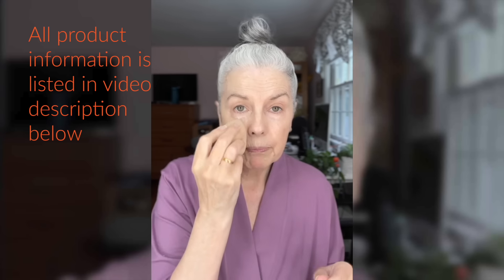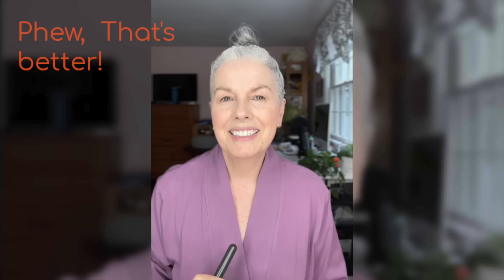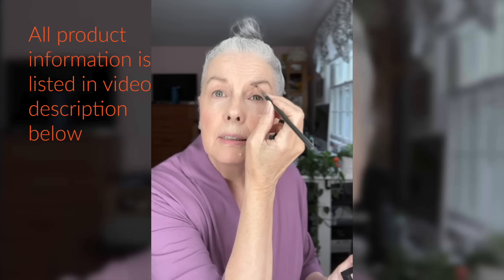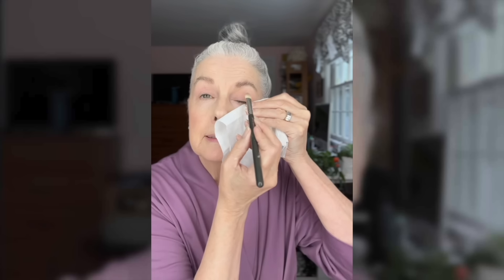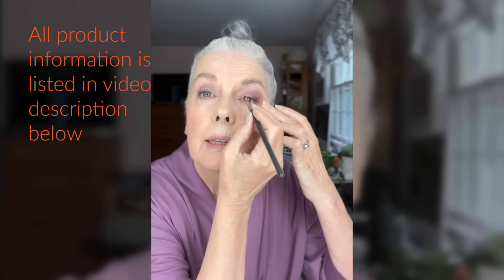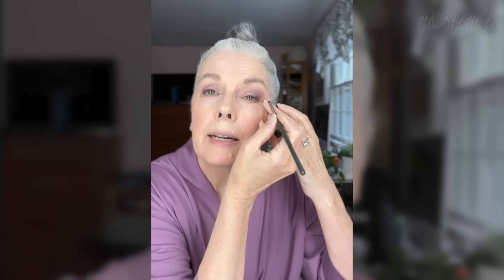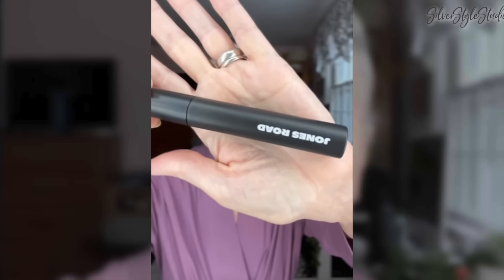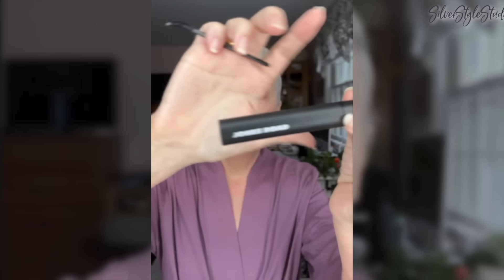GRWM - Glamour Makeup for Girls Night Out - Chat, Tips, and Espresso Martinis!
Let's catch up while I do my makeup for a special night out with friends!  Don't have anything special to dress-up for?   Just get some friends together, put on that dress that's been hanging around doing nothing, and get out there!

Did you like the look of my makeup brushes?  Get this Kerry-Lou makeup 21 piece brush set -  lovingly designed by me based on the most useful brushes that I have used for over 4 decades as a professional makeup artist - NOW 30% OFF!

For your information: I am 66 years old in this video, never had Botox, fillers, or plastic surgery. My skin is dry and thin.

⭑ Before any night out, I treat myself to a quick ZIIP HALO treatment - for details please check out this video

Time stamps ⏰ and product links💄
00:00 - Hello and welcome!
01:28 – Trinny London BFF Tinted Serum “Jemima”
01:45 – The Original Beauty Blender
02:15 – Milani Undereye Tint 110 “Pink Rose”
03:14 – Cle de Peau Concealer “Beige”
04:05 – Ilia Soft Focus Finishing Powder
04:27 – Rimmel Natural Bronzer “Sun Bronze”
05:27 – Too Faced Blush “Golden Hour”
06:12 – Brows - Silvering Beauty
07:15 – Anastasia Beverly Hills -Brow Freeze
09:36 – Rosy eyeshadow - Try Lancome Palette
10:30 – mid tone plum - Try Lancome Palette
15:07 – Nars Biarritz –Discontinued! Try Laura Mercier
15:45 – Deepest Plum - Try Lancome Palette
12:00 – Ilia Lipstick “Knockout”
21:13 – Jones Road Beauty Miracle Balm Flushed
21:45 – Kiss impress Falsies
26:30 – Jones Road Beauty The Mascara

For plum eyeliner, try a deep plum eyeshadow, or I like Lorac eye pencil in Plum
Mascara Wands

My glamorous makeup for a night out with the girls! (Ahem – “the girls” are all over 65!)  We had such a fantastic night celebrating friend Mary’s 70th birthday!  As I started to get ready that evening, I thought it would be fun to share my getting ready process with you, so this was a last minute, more casual style makeup video, ‘hope you like it!